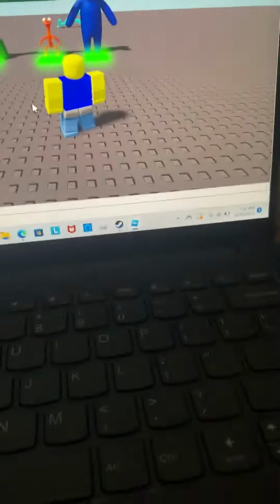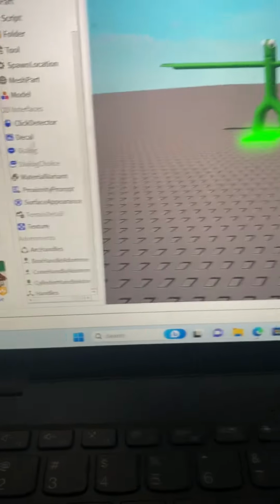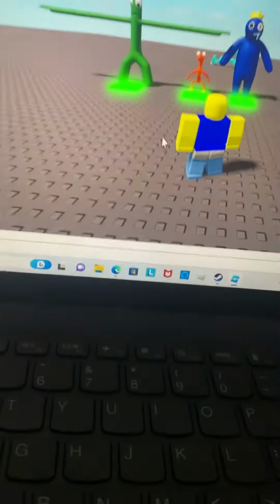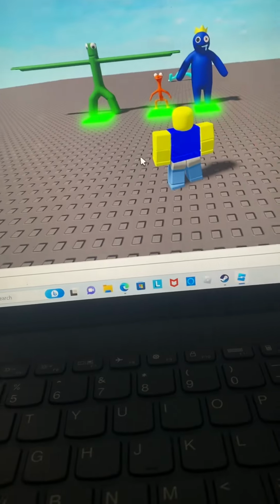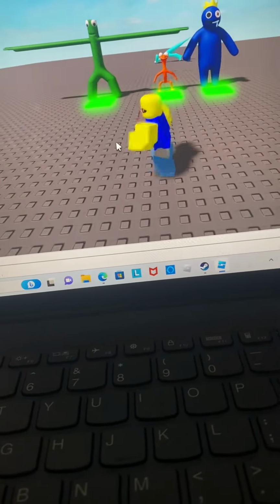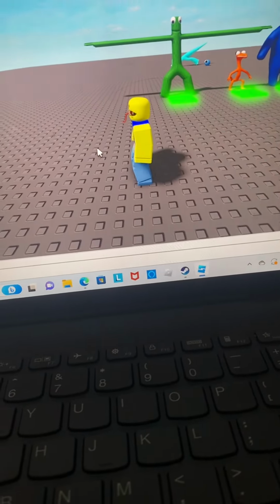I am making a Roblox game ￼￼